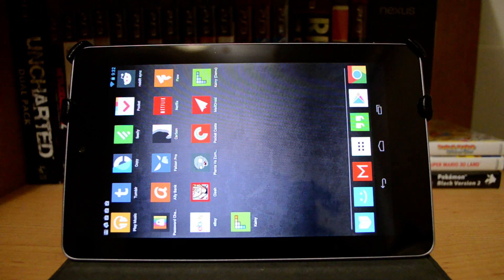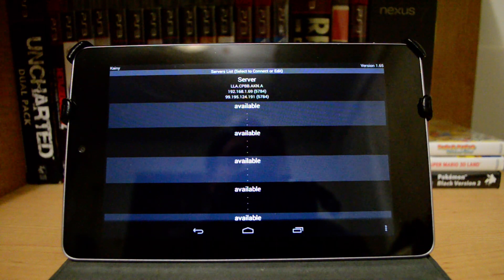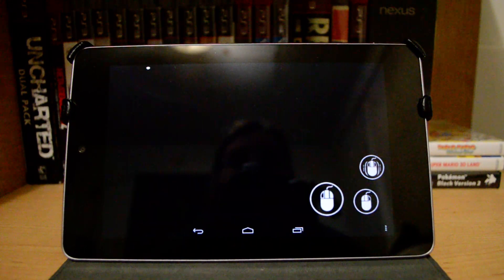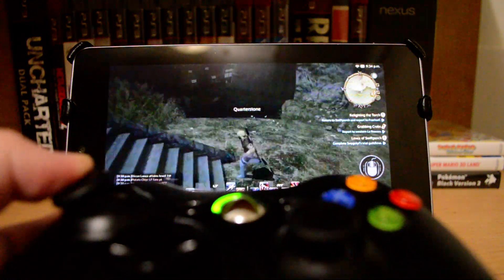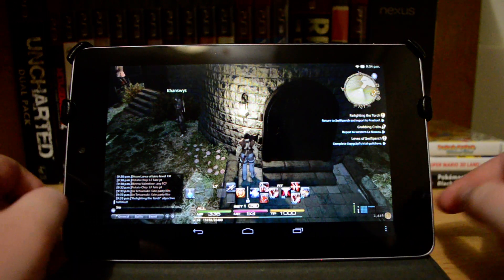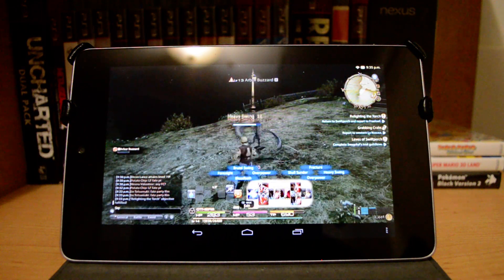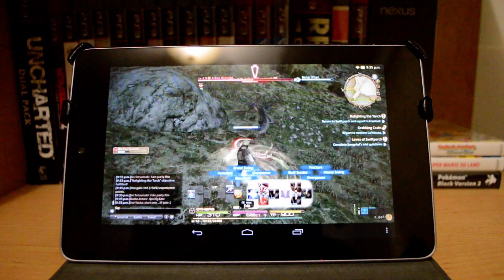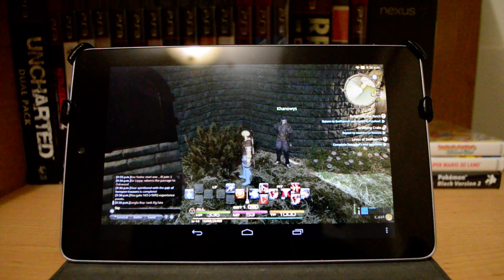How to stream PC games to your Android tablet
The software I use to do this is called Kainy. It also works from Windows to Windows, so you can stream games from your PC to your laptop. Stream your PC games without an nVidia Shield! If you have any questions about how to set this up on your network, just hit me up.